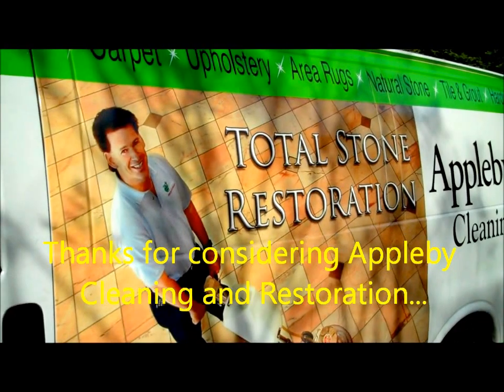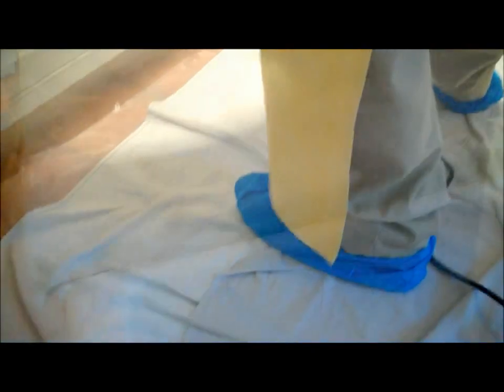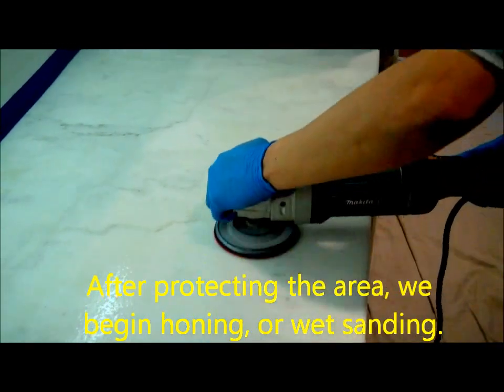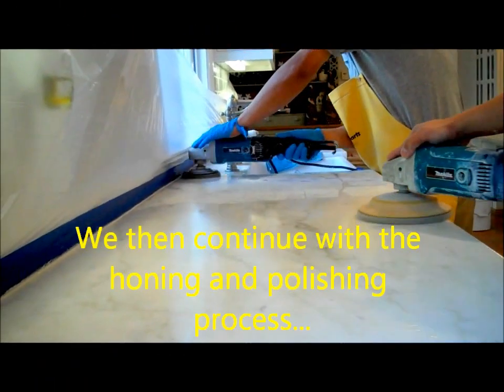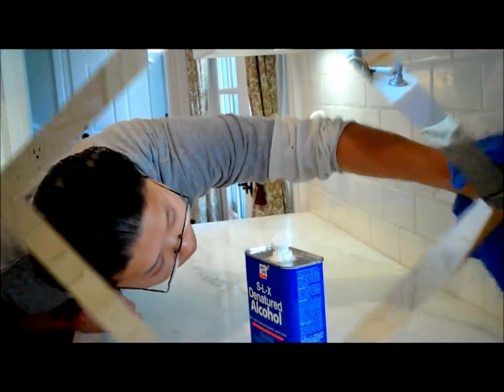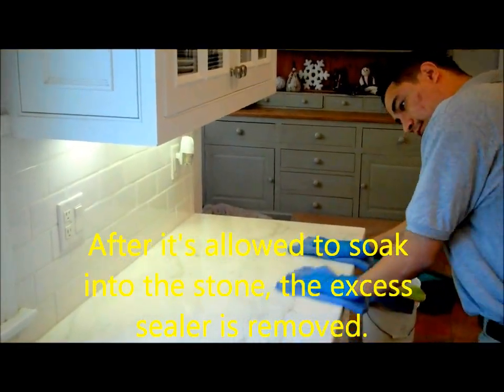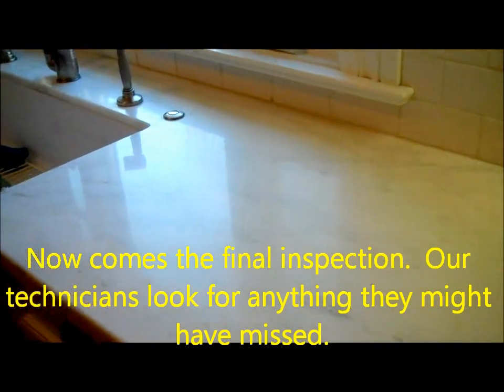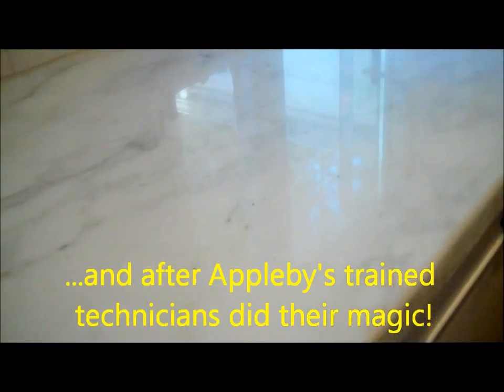Appleby-Marble Counter Cleaning, Honing, Polishing and Sealing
This video shows the step-by-step process that Appleby Cleaning and Restoration employs when renovating marble counter tops in your home.  This carrarra marble counter is badly etched and is honed and polished to return it's natural beauty.  Appleby technicians John Bonilla and Sang Xiong show you the Appleby method of quality service.